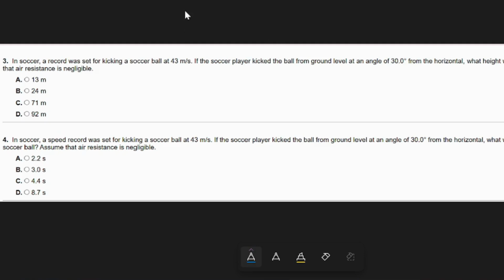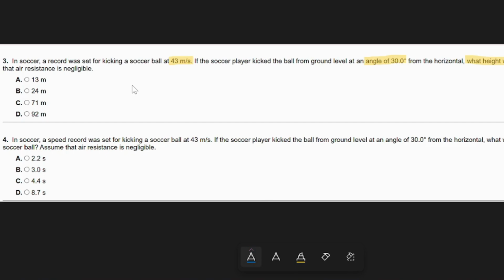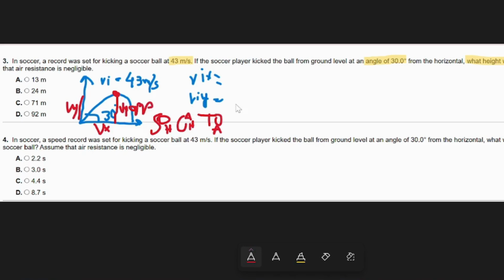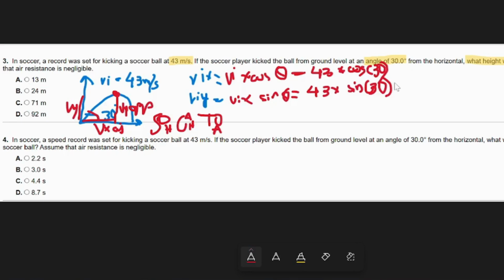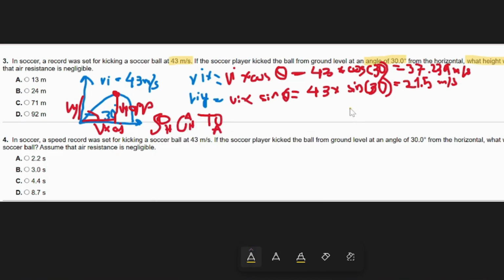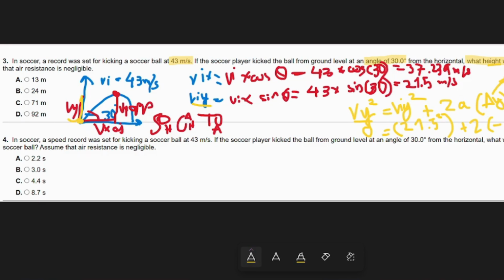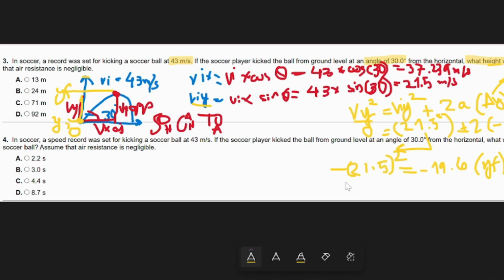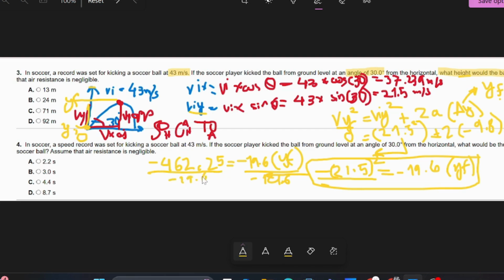Projectile Motion Kinematics | A Question A Day Series